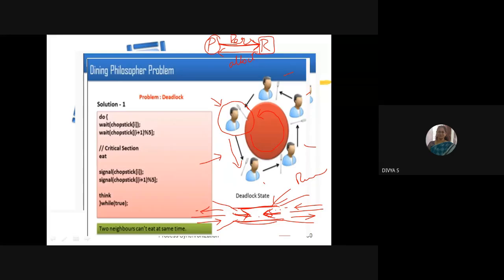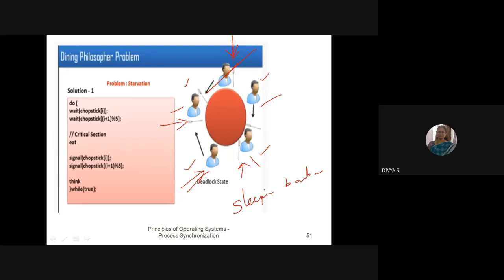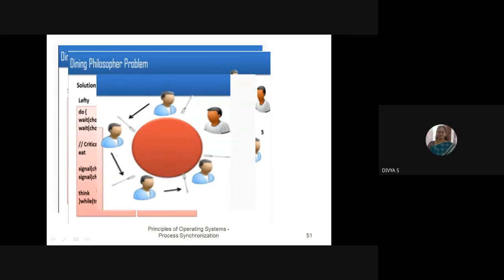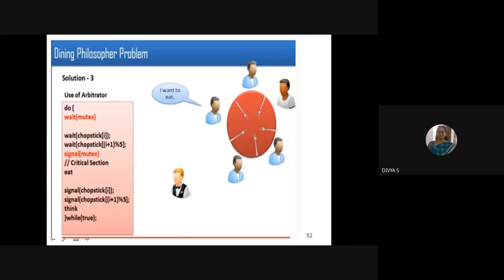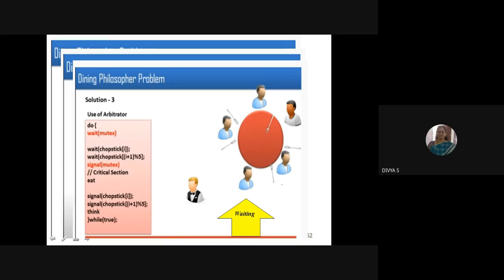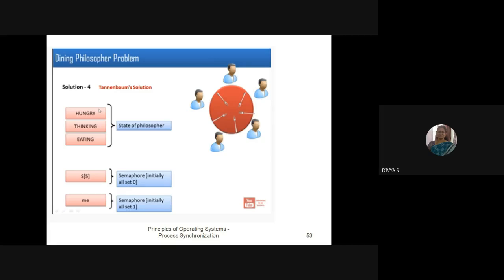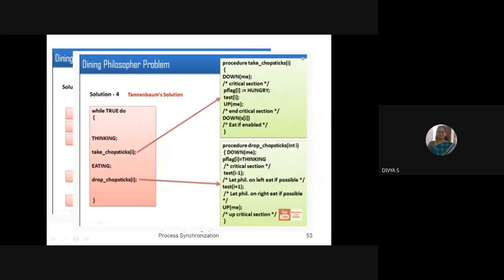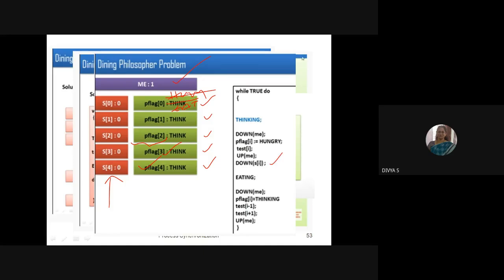OS-Dining Philosopher Problem and solution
Here we discuss various solutions to dining philosophers problem.